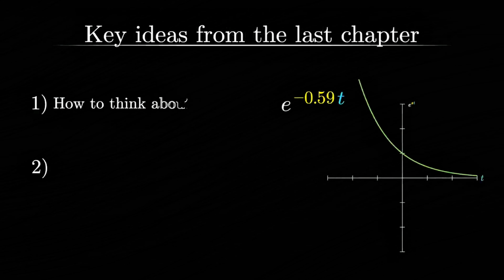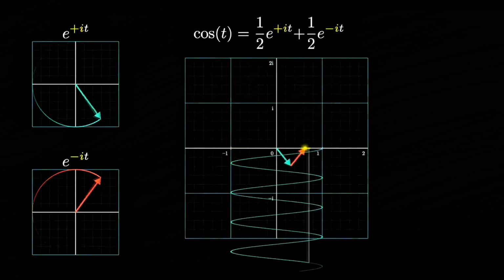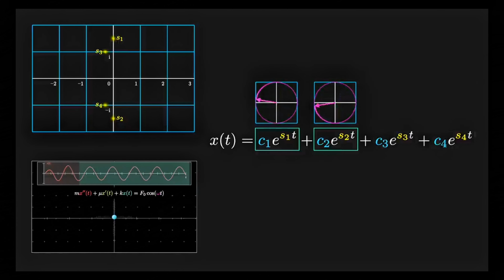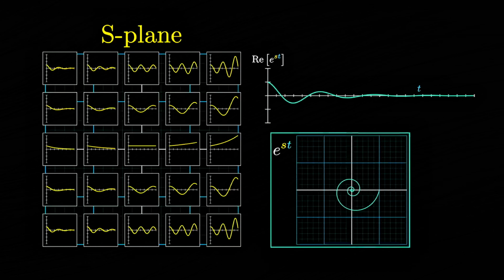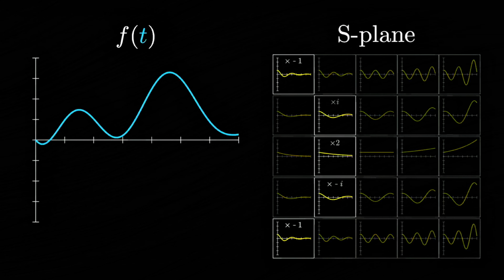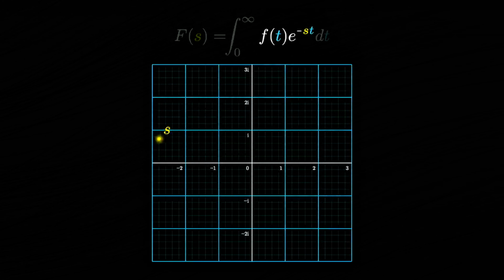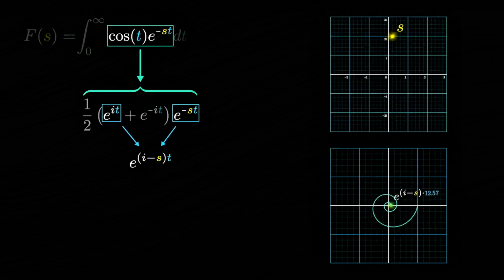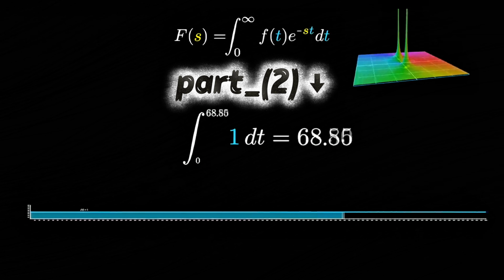But What Is a Laplace Transform? | Visual & Intuitive Explanation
But what is a Laplace Transform?
In this video, @UniTalkUSA explains the Laplace Transform in a clear, visual, and intuitive way.
Instead of memorizing formulas, this video focuses on understanding the core idea behind the Laplace Transform and why it is so powerful in mathematics and engineering.
This video is perfect for students and learners who want to build real intuition and deep understanding.
In this video, you will learn:
What a Laplace Transform really is
Why it is used in mathematics and engineering
How it changes the way we view functions
The core concept explained visually and intuitively
At @UniTalkUSA, we believe in concept-based and visual learning to make complex ideas simple and meaningful.